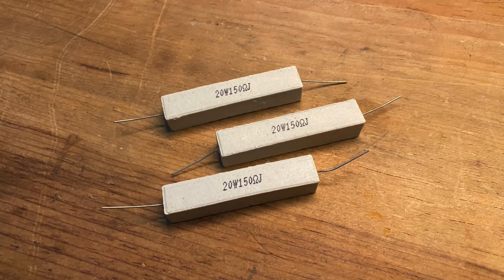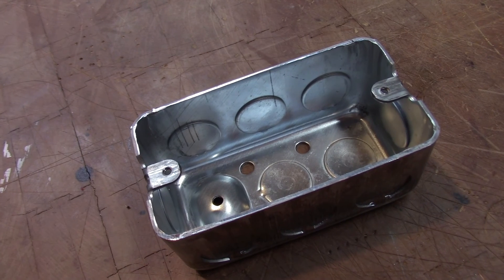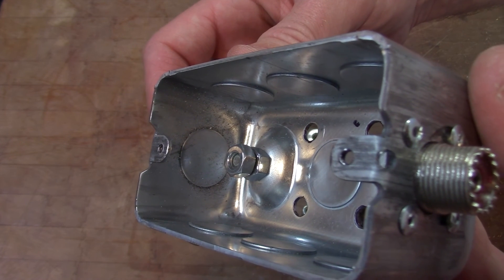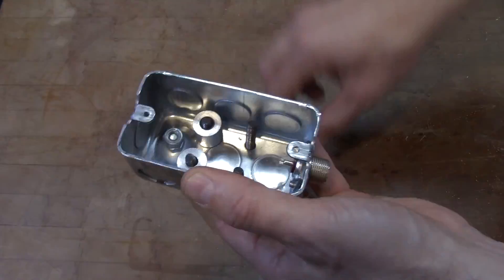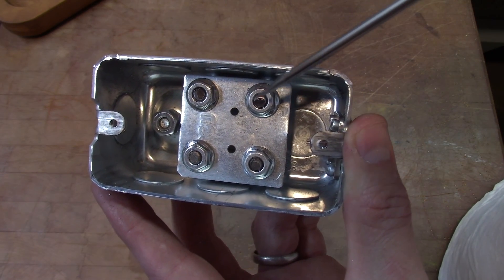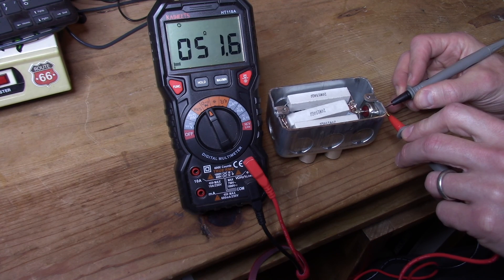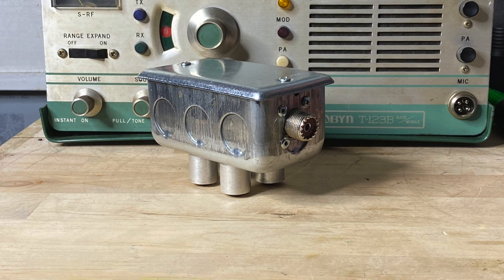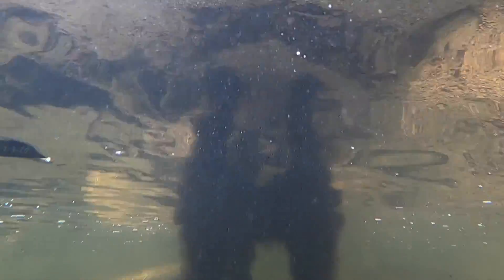How to Make a Dummy Load - The 50 Ohm "Silver Pig" (CB Ham Radio)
I call this thing "The Silver Pig." It is a simple desk top dummy load for ham and CB radio!